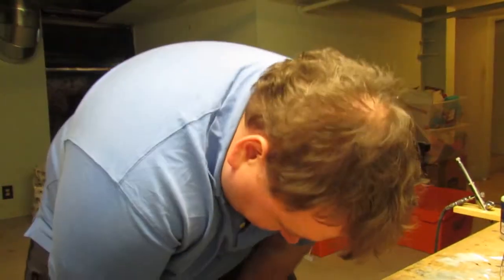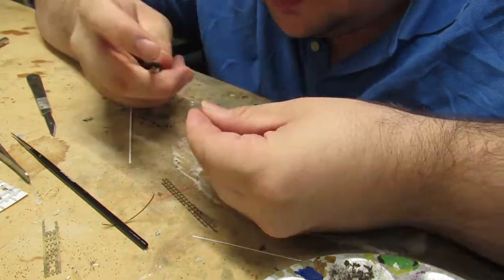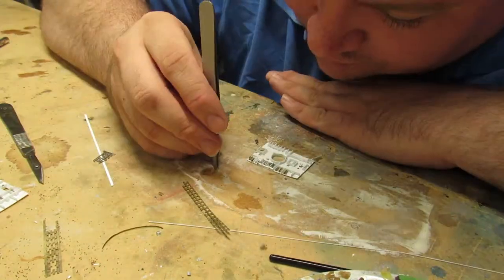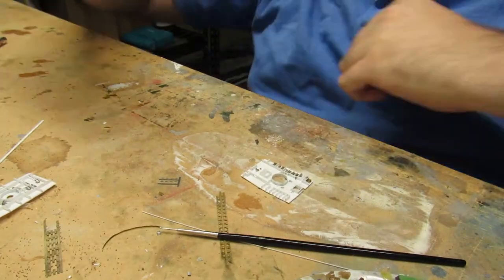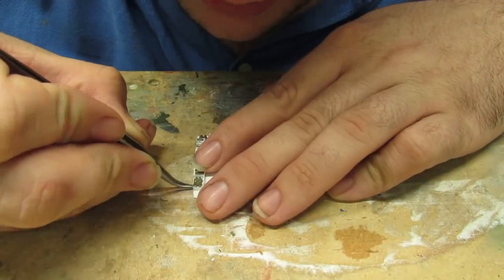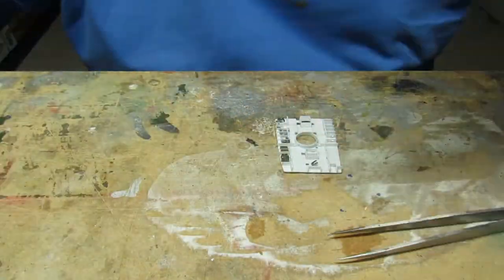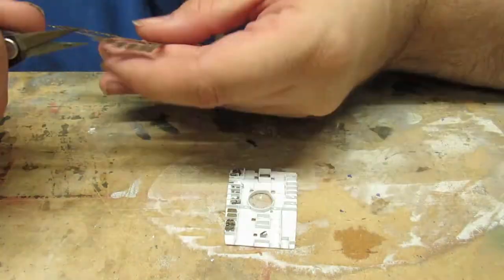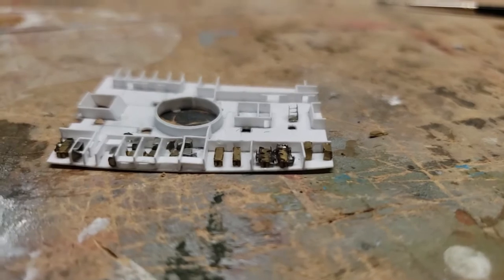Trumpeter 1:700 Dreadnought Redux Pt 12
Part 12 of my Trumpeter HMS Dreadnought 1:700 scale model kit build
Here I add seats and people to one of the mess halls and fill out the band instrument room.